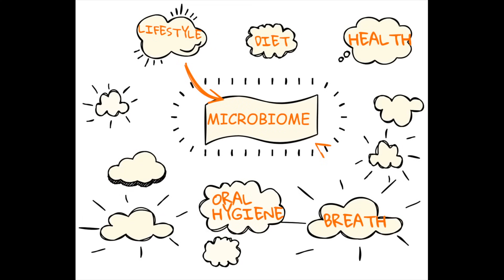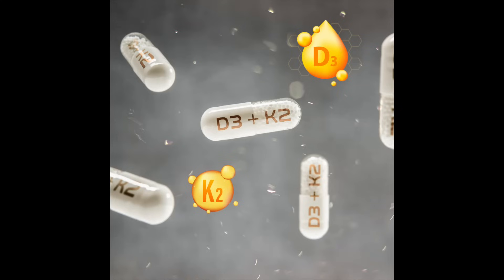Remineralise Your Teeth: A Guide to Prevent and Reverse Tooth Decay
Discover effective techniques to remineralise your teeth, prevent tooth decay, and reverse the damage caused by cavities.

My expert guide will share simple tips and tricks for improving your oral health, including diet recommendations, lifestyle changes, and natural remedies. Say goodbye to cavities and hello to a healthier, more confident smile!

Strengthen your teeth naturally
Prevent tooth decay and cavities
Reverse the damage caused by cavities
Improve your overall oral health

A Guide to Remineralising Your Teeth: Preventing and Reversing Tooth Decay
Remineralisation is a natural process where minerals like calcium and phosphate are deposited on tooth enamel, helping to repair microscopic damage and strengthen teeth. By understanding the factors that contribute to tooth decay and implementing strategies to promote remineralisation, you can significantly improve your oral health.

Evolve Dental Healing
67 Kenmore Rd, Kenmore QLD 4069

Is it possible to reverse tooth decay?
Can you fix a cavity without a filling?
Is there a way to repair damaged teeth?
Can you reverse tooth decay in its early stages?
Does remineralisation help with tooth decay?
How can I prevent my teeth from deteriorating further?
If I have a small cavity, can I stop it from getting worse?
Is there a natural way to repair damaged enamel?
Can I avoid a root canal by reversing tooth decay?
What can I do to prevent tooth decay?
How do I avoid cavities?
What are the best ways to protect my teeth?
What foods and drinks should I avoid to prevent tooth decay?
How often should I brush and floss my teeth?
Are there any home remedies for preventing tooth decay?
Should I see a dentist regularly to prevent tooth decay?
What kind of toothpaste should I use?
Are there any dental procedures that can help prevent tooth decay?

Let's talk about your smile!

At Evolve Dental Healing in Brisbane, QLD, we don't just treat teeth, we empower smiles! Dr. Rachel Hall and our friendly team are passionate about giving you the personalised, gentle care you deserve.

Worried about your oral health? We can help!

We're all about keeping you informed so you can make the best choices for your smile.  We offer a range of services, including:

Safe amalgam removal (ditch the mercury!)
Gum care (healthy gums, happy smile!)
General and cosmetic dentistry (because a beautiful smile boosts confidence!)
Invisalign and orthodontics (straighten your smile without the hassle!)
Ready to ditch the dental dread and embrace a healthy, happy smile? Call Evolve Dental Healing today!